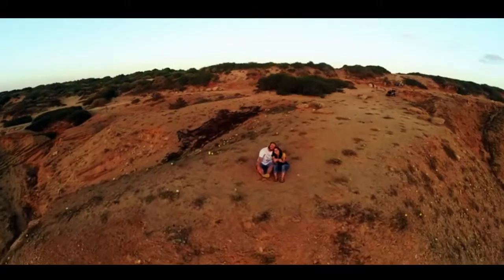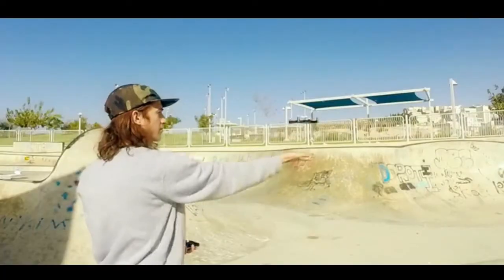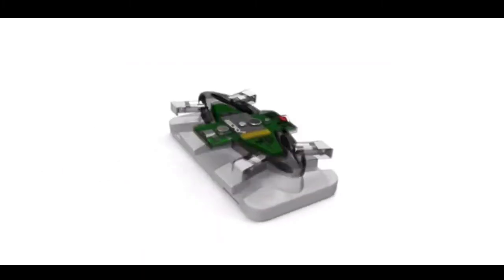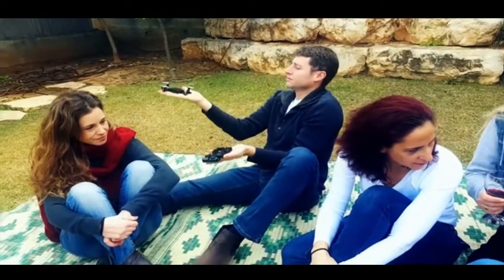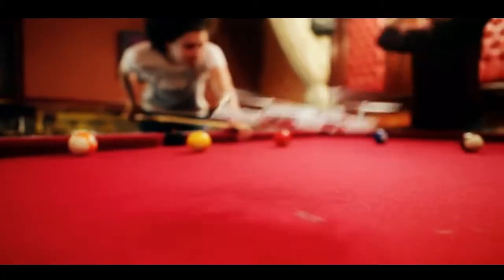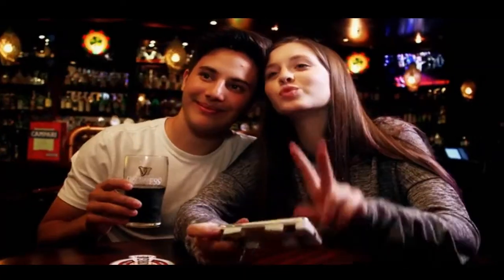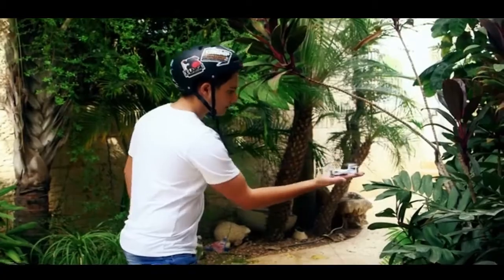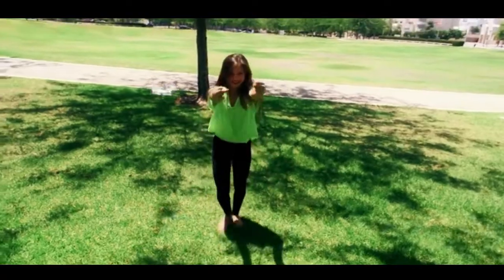SMART FLYING CASE || SELFLY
I AM NOT THE OWNER OF ANY OF THE VIDEOS AND MUSIC USED IN THIS VIDEO .